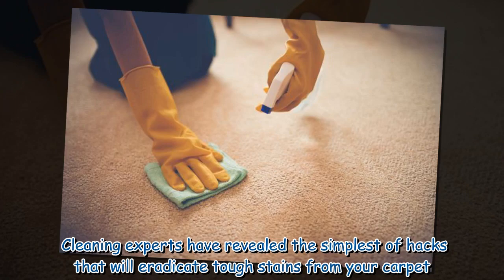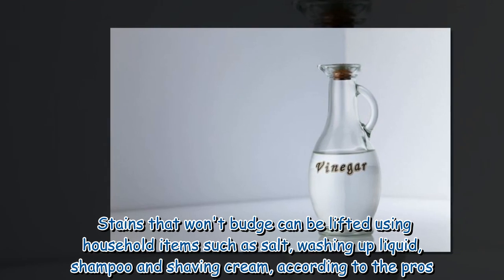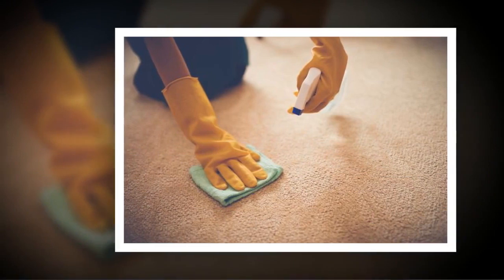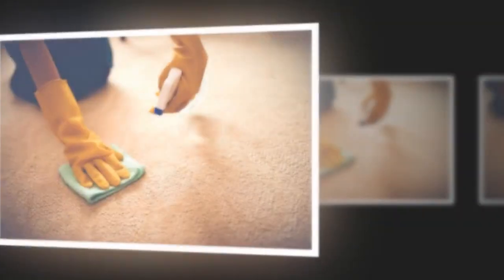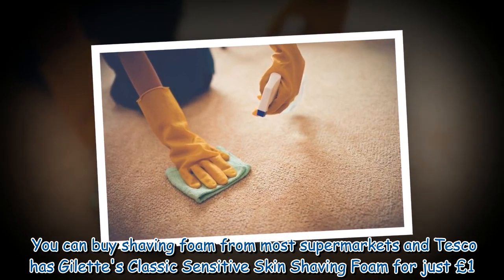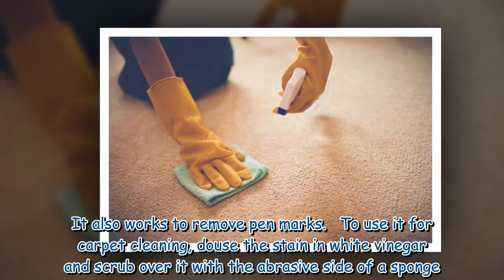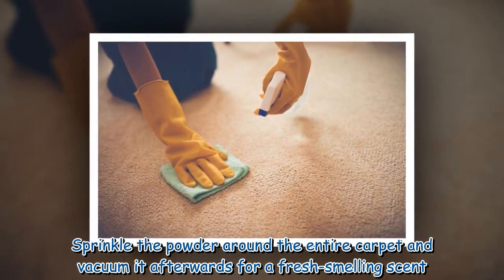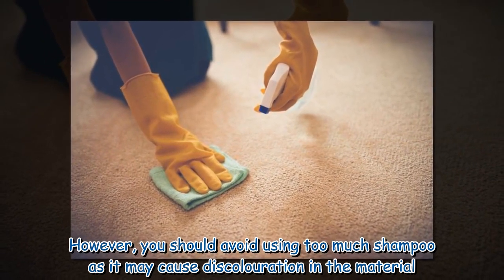Genius 70p hack that will eradicate the 'toughest' carpet stains and more